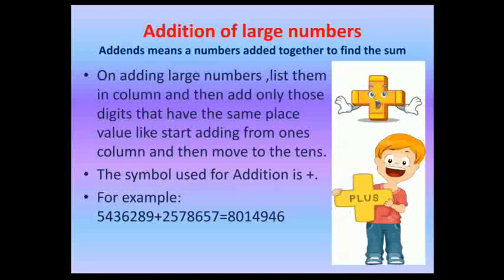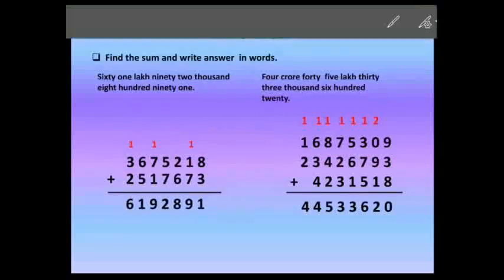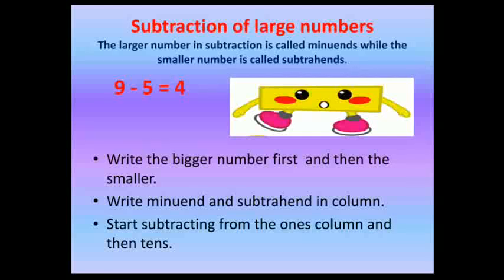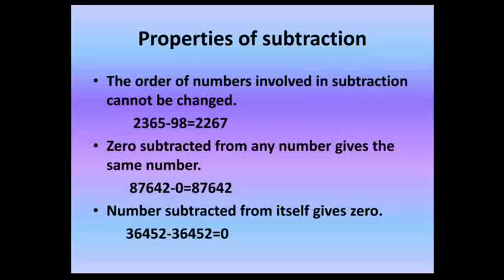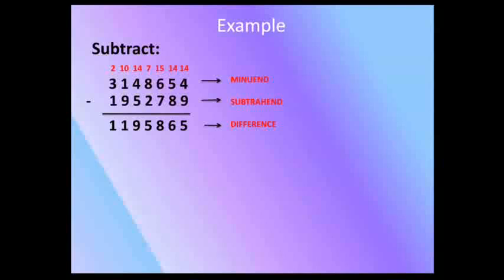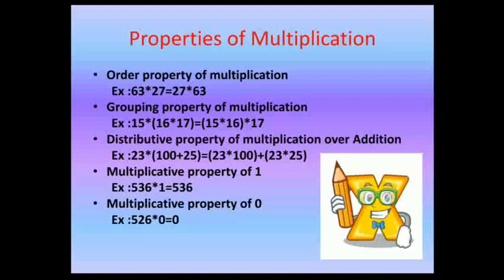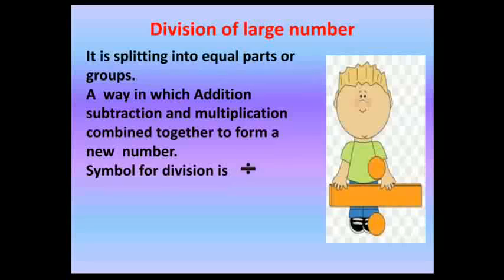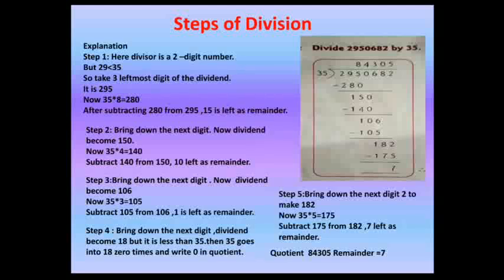Class - V Maths Chapter- 4 ( Operations on Large Numbers)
Operations on large numbers➕➖✖➗